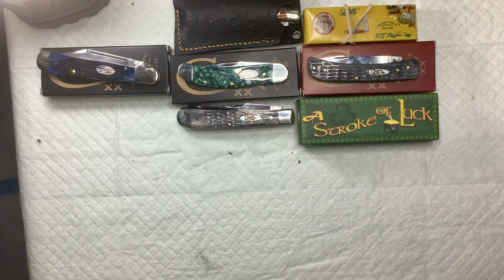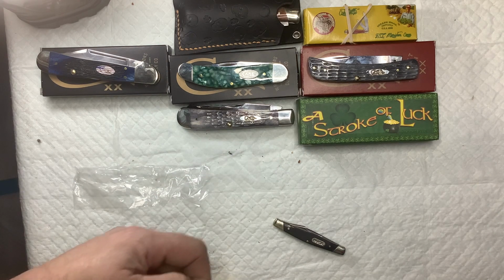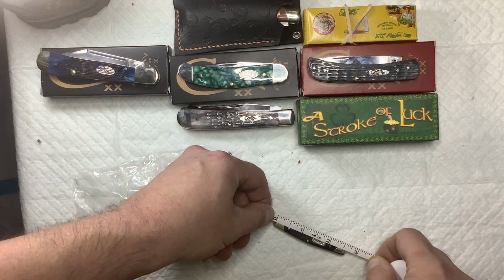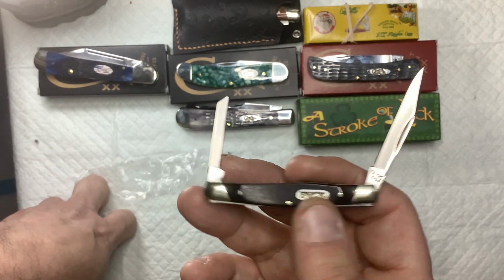BUCK DEUCE 375 she’s a tiny one.huh!